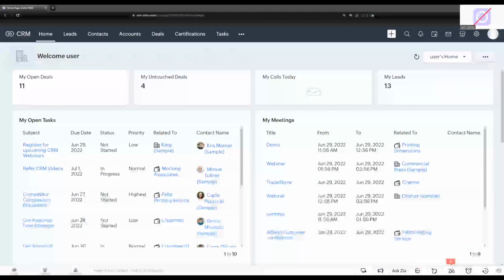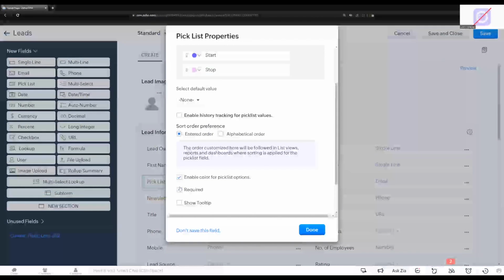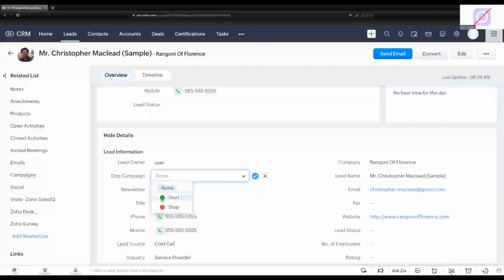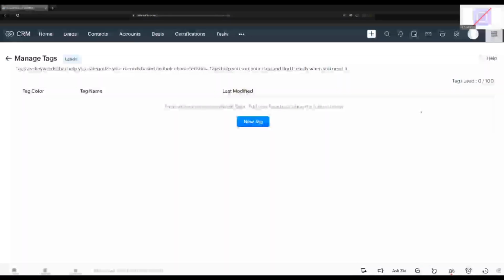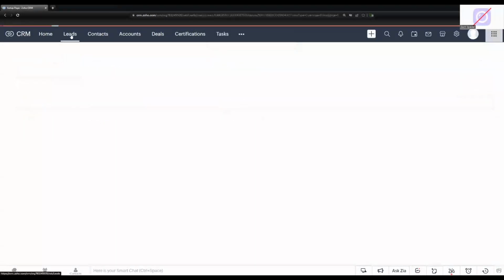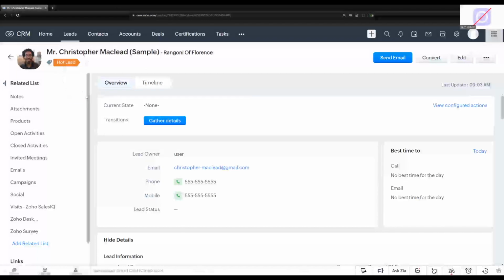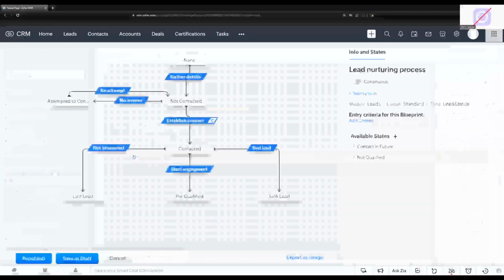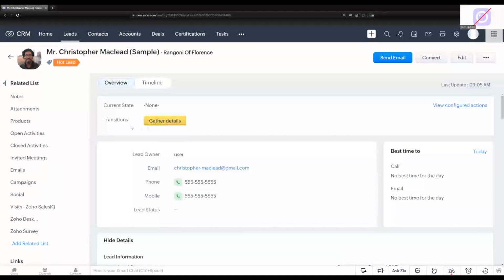Add a Splash of Color to Zoho CRM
Zach Spader with Cornerstone Solutions shows you how to make data stand out by adding colors to Zoho CRM.

00:00 Introduction
00:17 Adding Color via Pick List Options
02:05 Adding Colored Tags
03:52 Adding Color to Transition Buttons
05:57 Conclusion

Adding color to Zoho CRM can significantly enhance user experience and efficiency. The strategic use of color coding enables quick identification and differentiation of various data points, such as leads, opportunities, and contacts. This visual distinction streamlines navigation and organization, making it easier for users to prioritize tasks, track progress, and make informed decisions. Color integration in Zoho CRM transforms data into a visually intuitive dashboard, empowering users to manage their workflow more effectively and drive better results.

ONERocks